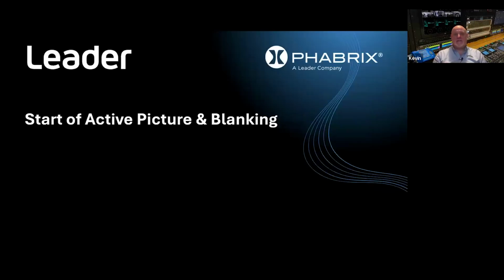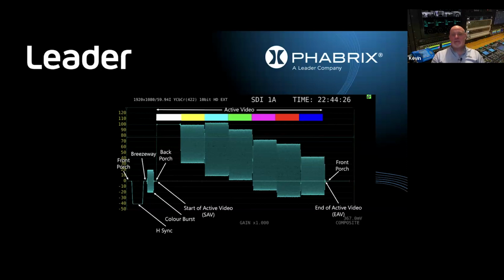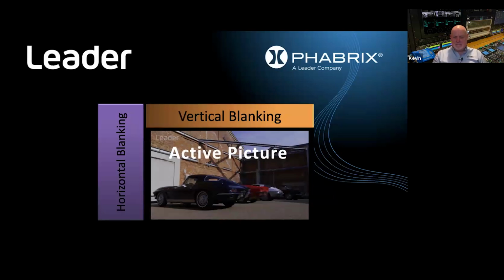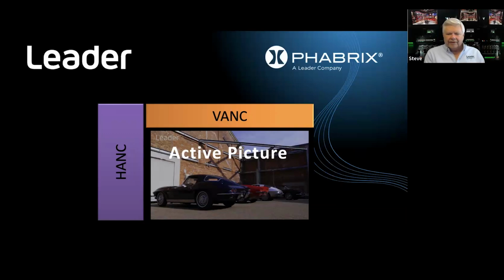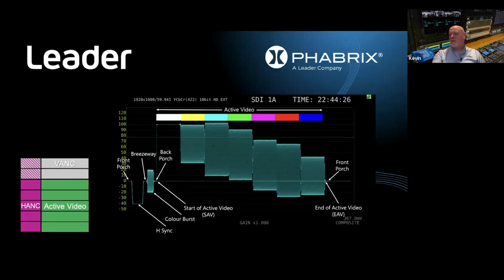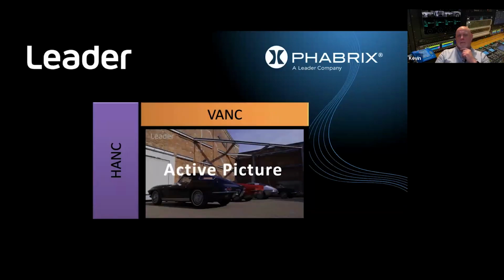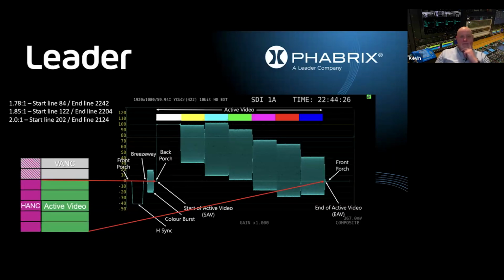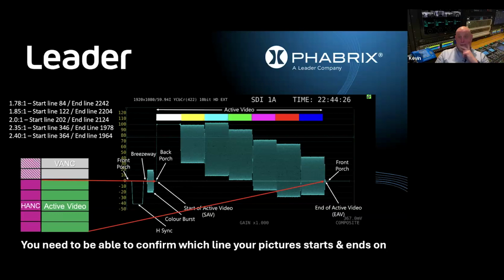What Aspect Ratio is that image?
Join Steve and Kevin as they discuss how a waveform monitor can be used to confirm that the Aspect Ratio of you image is correct